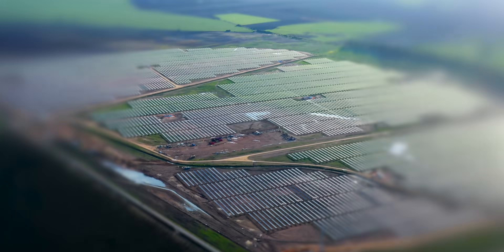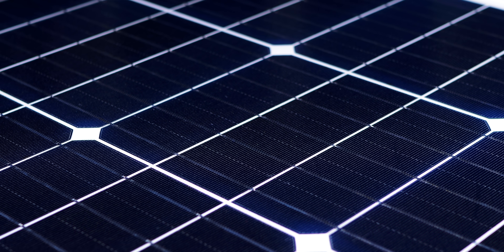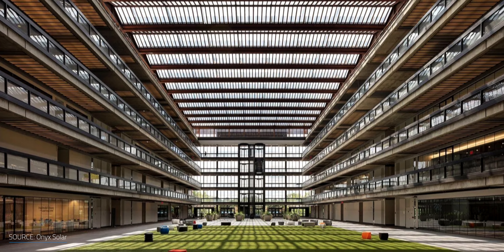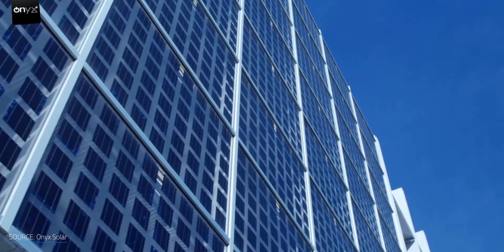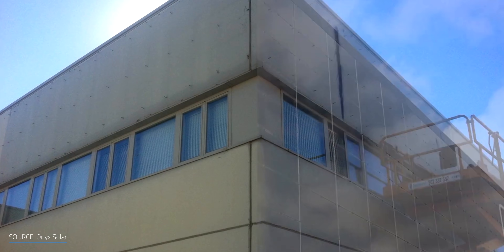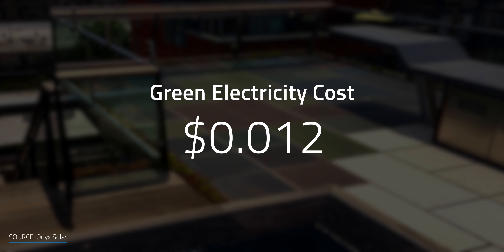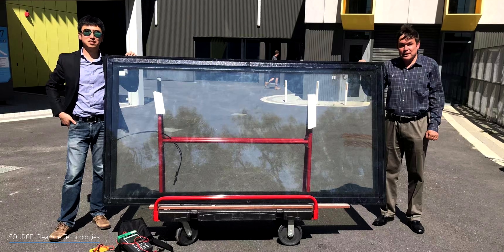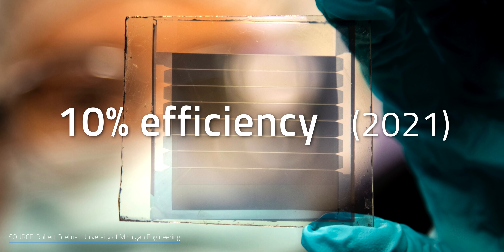Exploring a New Transparent Solar Cell Breakthrough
Exploring a New Transparent Solar Cell Breakthrough. to sign up for free. We've been seeing a wave of innovations in solar panel technology, like perovskite solar cells, solar tiles and roofs, and organic panels. But what if we could harvest solar energy from the windows and skylights of our homes and skyscrapers, or even from our car windows and cellphone screens? Let's explore transparent solar panels and how they stack up against conventional panels. Could transparent solar cells be the future of solar energy? Or does it remain to be unseen?